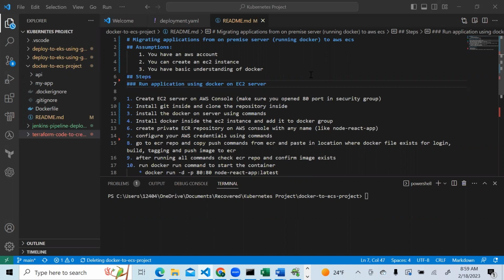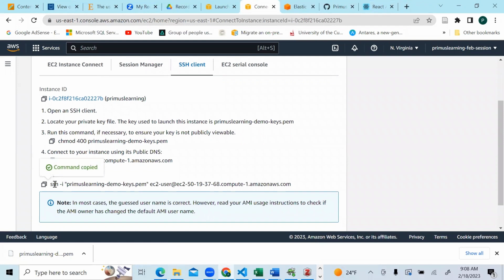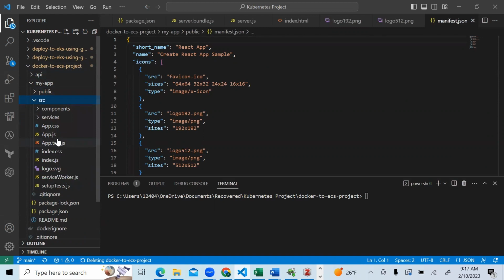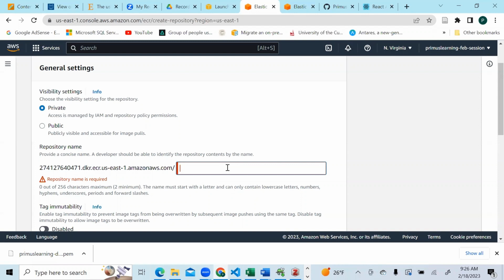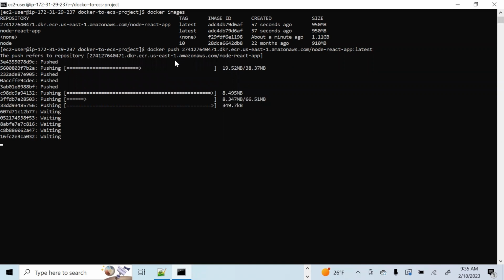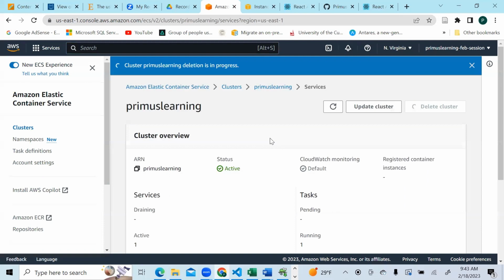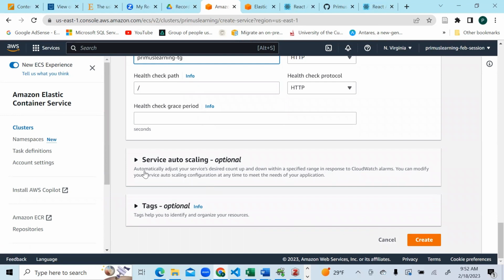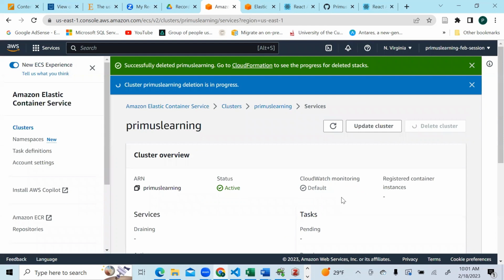How to migrate on premise applications to AWS ECS (running on docker containers)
This tutorial will walk you through how to migrate docker containers and applications from a server on-premise to ECS. Here are the steps we followed:
## Assumptions:
    1. You have an aws account
    2. You can create an ec2 instance
    3. You have basic understanding of docker
    4. That an ec2 instance is your on-premise server
## Steps
1. Create EC2 server on AWS Console (make sure you opened 80 port in security group)
2. Install git inside and clone the repository inside
3. install the docker on server using commands
4. Install docker inside the ec2 instance and add it to docker group
5. Deploy the application in the EC2 instance
### Run application using ECS

1. Create an ECS cluster
2. Create a task definition
3. Create service inside cluster
4. Check if the application is working